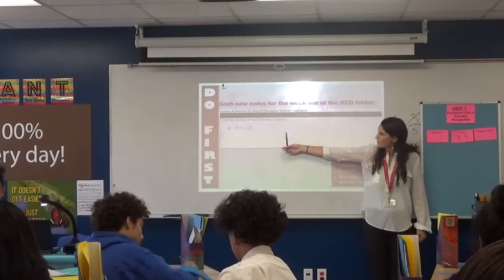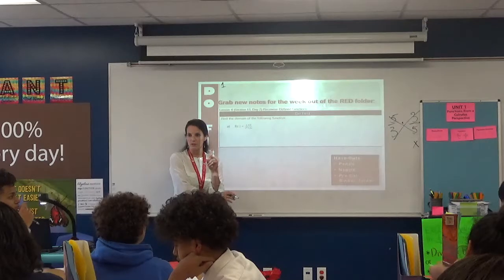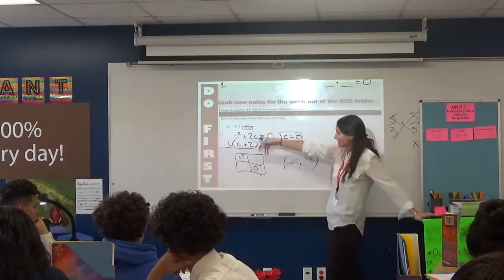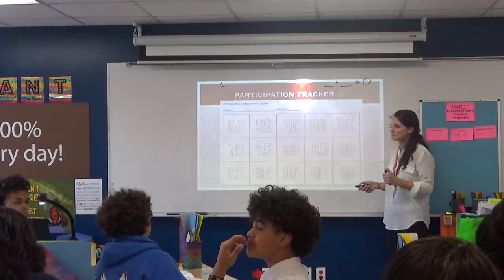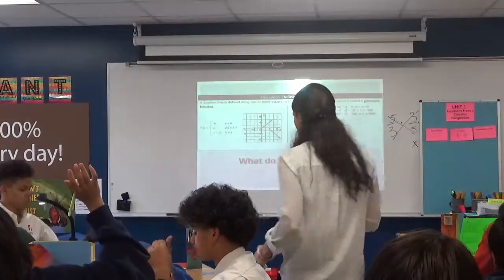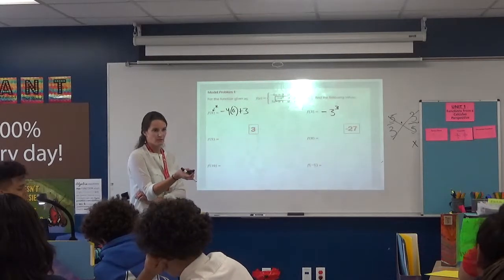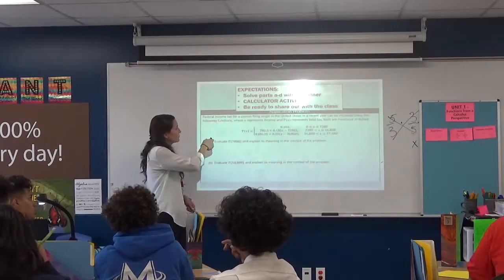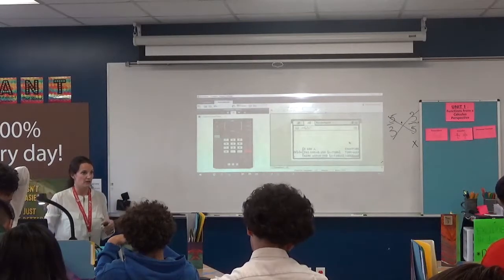Section 1.1, Day 2 – Piecewise-defined Functions